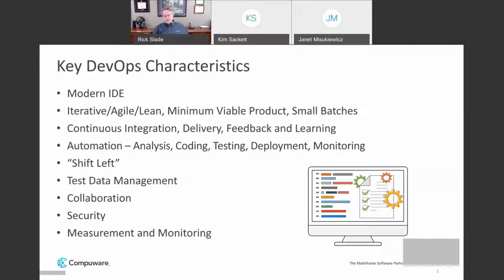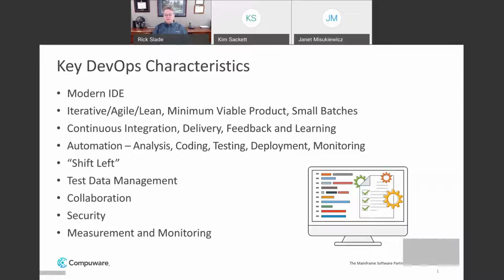Building a Better Software Delivery Platform | Chapter 1: Key Characteristics | Q&A Session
Join Compuware DevOps Architect as he takes questions from the audience on his first podcast "The Modern Mainframe - Building a Better Software Delivery Platform | Chapter 1: Key Characteristics of a Modern Enterprise Software Delivery Platform."